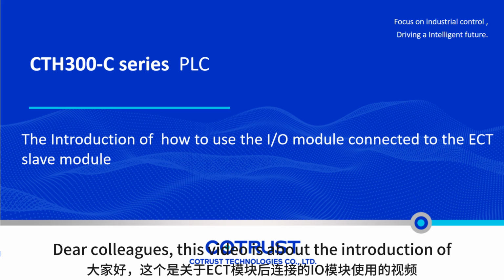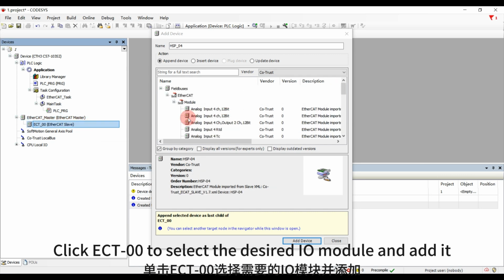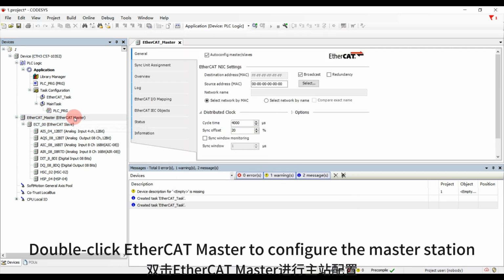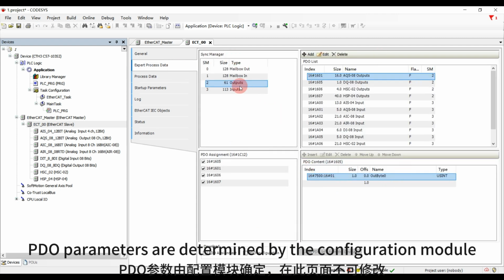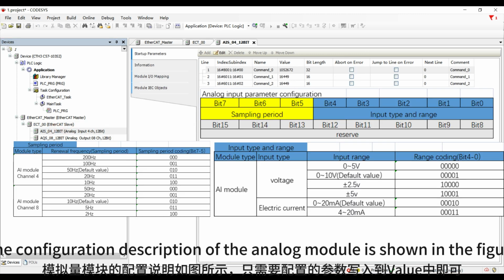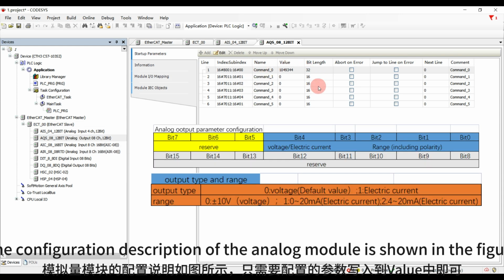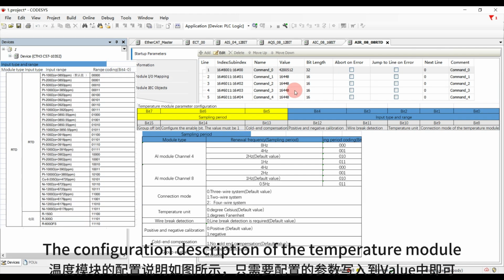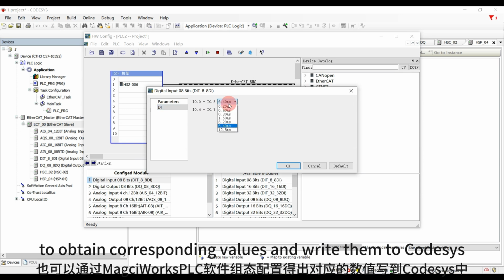7The Introduction of how to use the lO module connected to the ECT slave module